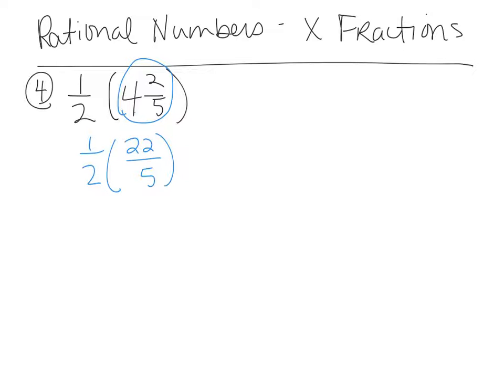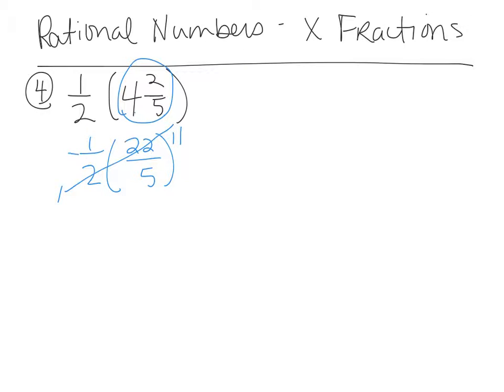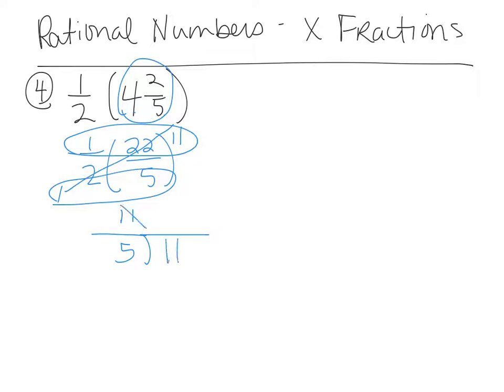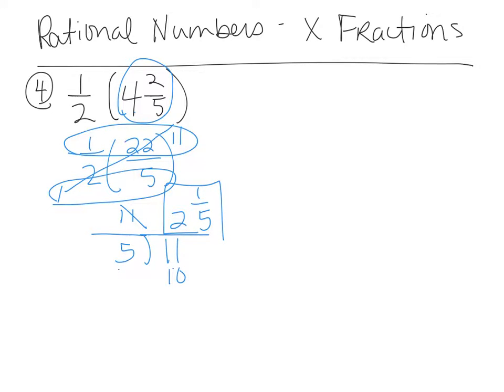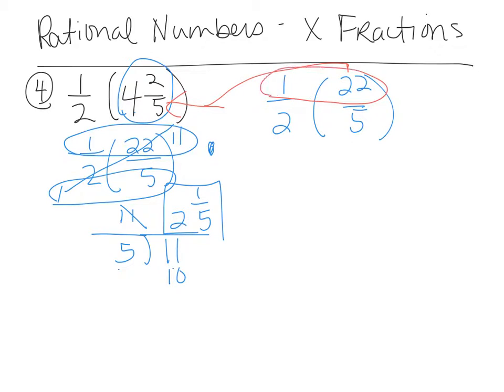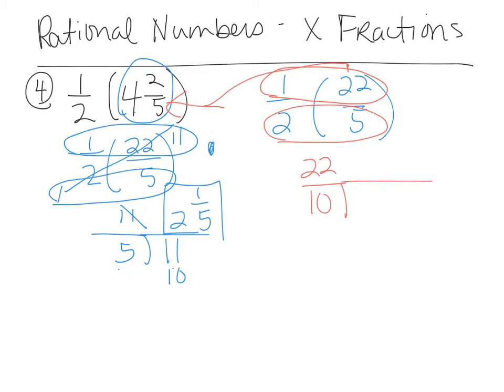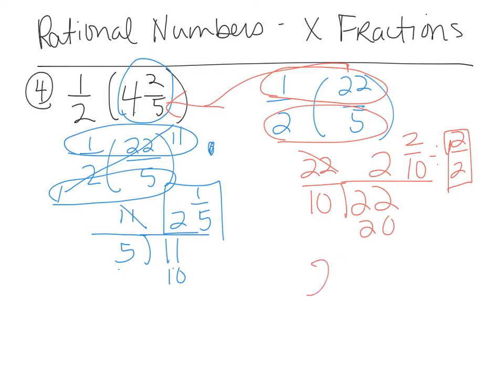4.6 ex 4